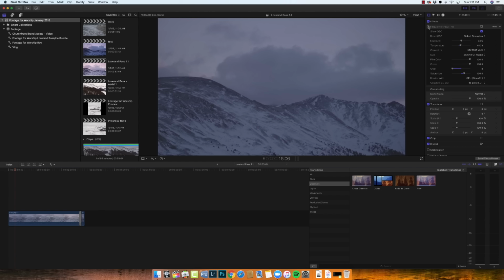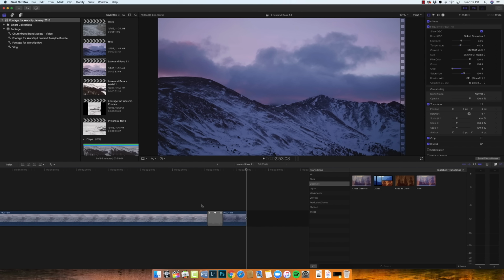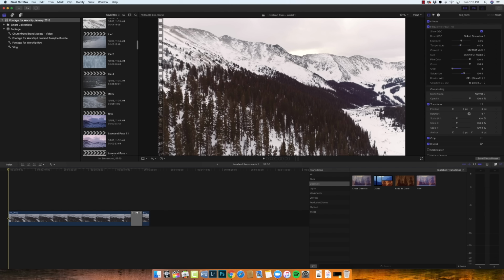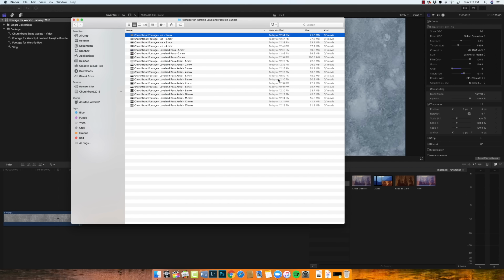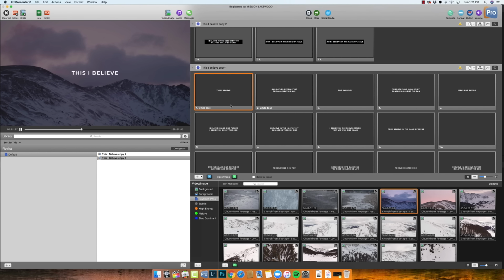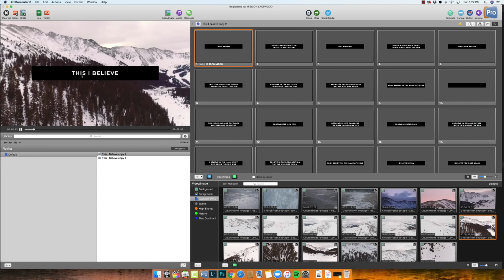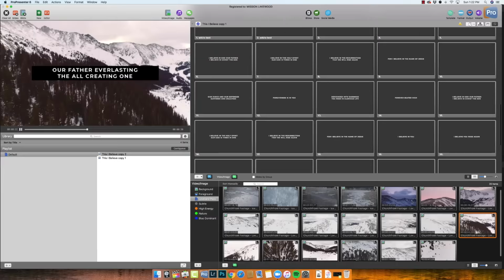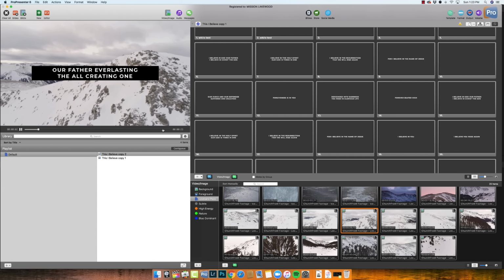HOW TO MAKE MOTION BACKGROUNDS FOR WORSHIP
Free downloads are no longer available. Sorry! : (

In this video, I’ll share my complete process for creating motion backgrounds for worship. You’ll learn about the gear, shooting technique, editing tips, and how to use them in ProPresenter.